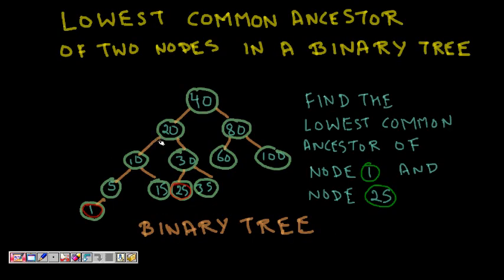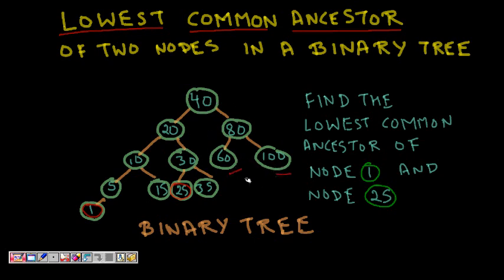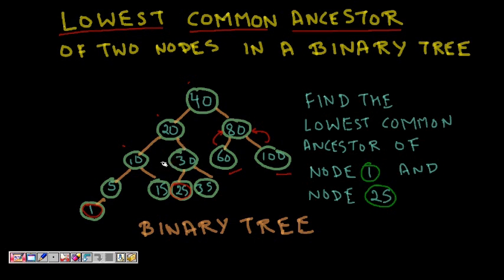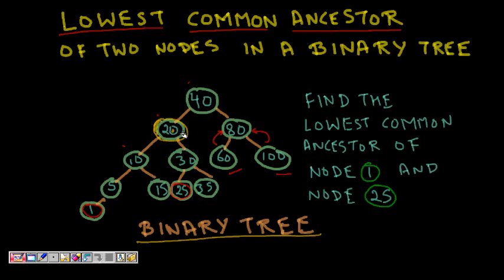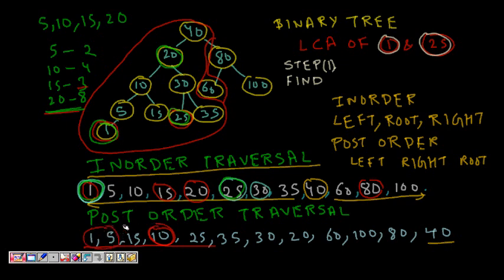Programming Interview: Lowest Common Ancestor Binary Tree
Given a binary tree and its two nodes ( or elements ) find the lowest common ancestor of the two nodes.

This channel is an ultimate guide to prepare for job interviews for software engineers, software test engineers, computer scientists, engineering students specially computer science and IT engineers, MCA and BCA students. The content of this channel will help students prepare for C,C++, Java, data structures and algorithms. It also covers courses related to networking and database. This channel can be used by students of NIIT, IGNOU etc too.

You may refer to "lowest common ancestor binary tree geeksforgeeks"
"lowest common ancestor binary tree "
"lowest common ancestor binary search tree"
"lowest common ancestor binary tree algorithm"
"binary tree lowest common ancestor"
"binary tree find lowest common ancestor"